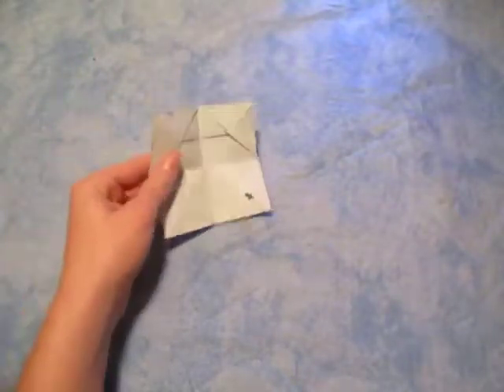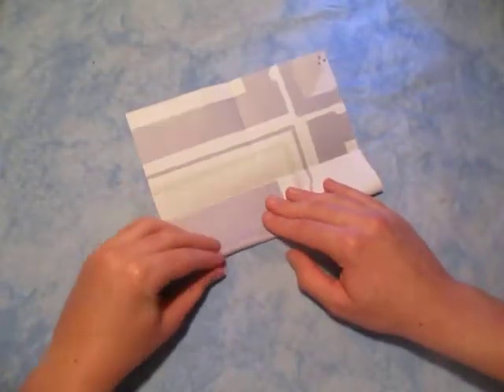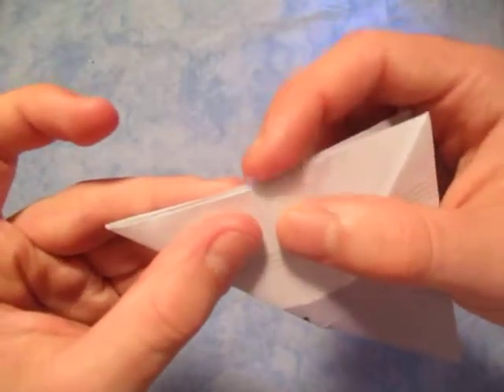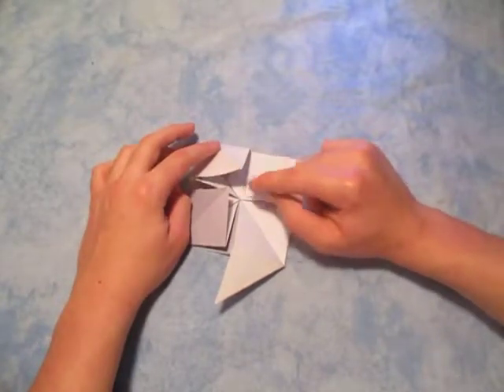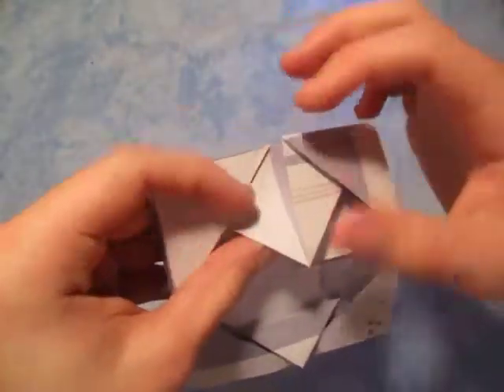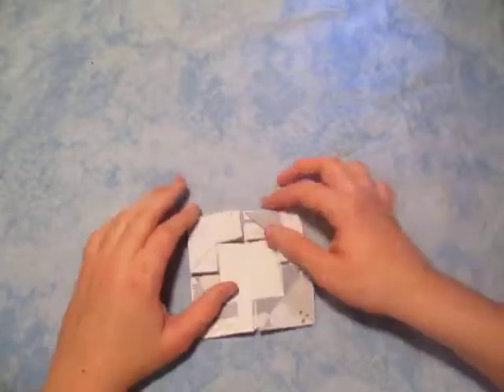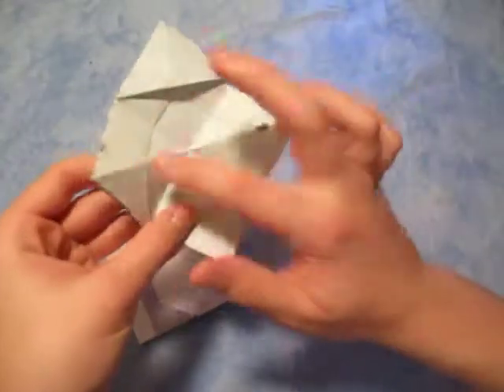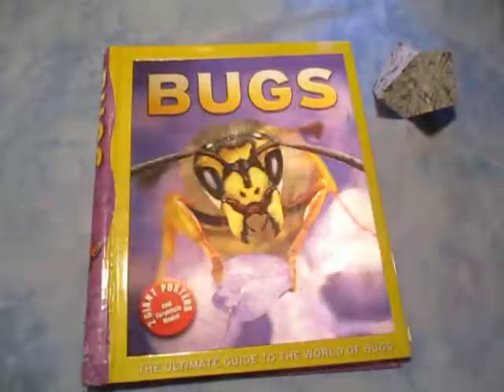Origami Picture/ID Frame Spinner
[Low Intermediate] How to make an origami picture frame or ID frame that spins like a spinner.